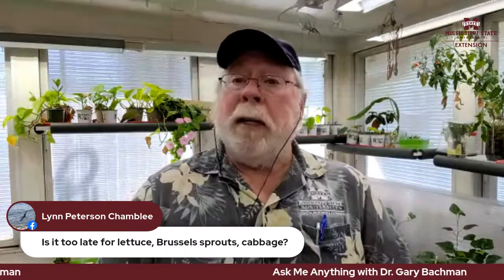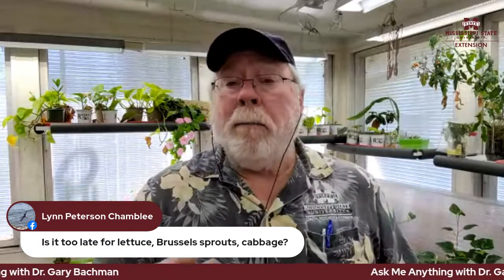Ask Me Anything with Dr. Gary Bachman (March)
MSU Extension Horticulturist Dr. Gary Bachman takes questions from the Southern Gardening Facebook page audience. Topics include: Earthboxes, rose pruning, best gardening tools, tips for beginner gardeners, fire ant control and more!